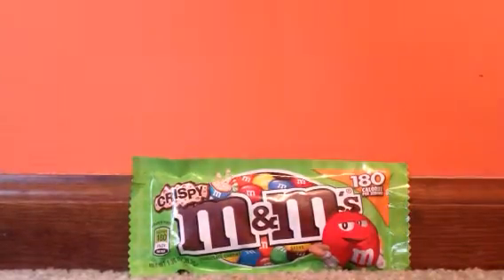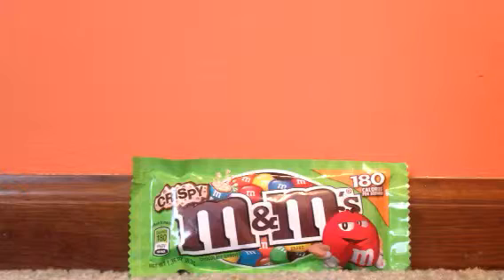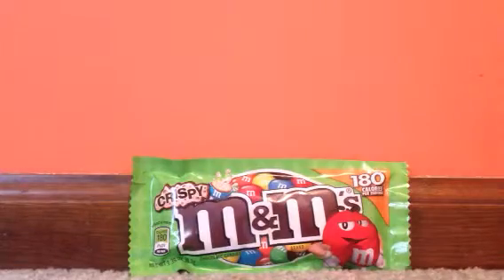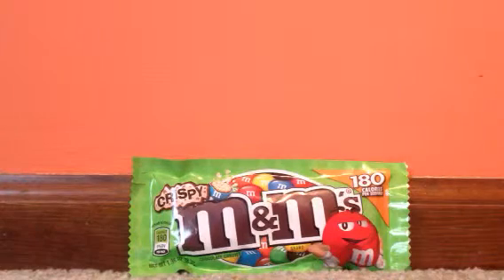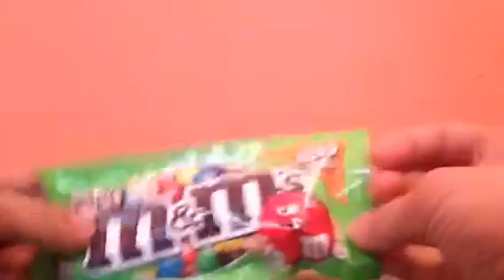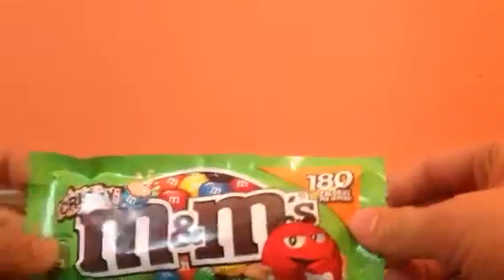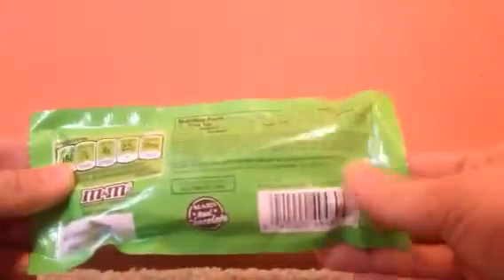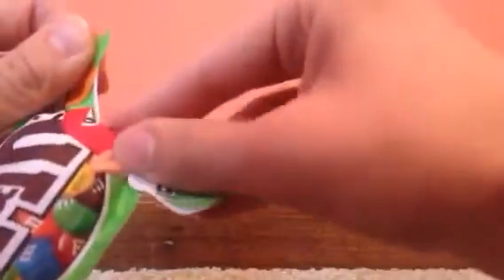Crispy M&M's REVIEW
Discontinued in 2005, M&M's had a grand ceremony to dedicate this amazing release. The crispy crumbs are so edible and amazingly good! 10/10 5/5 taste -- 5/5 value -- 2.6/5 health